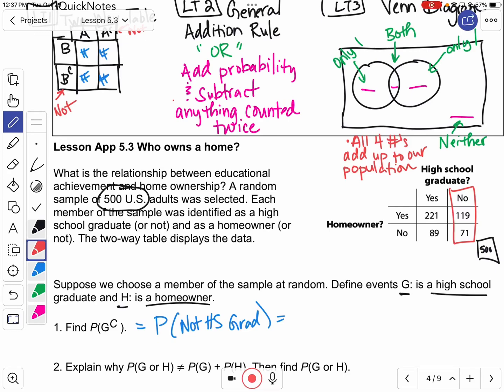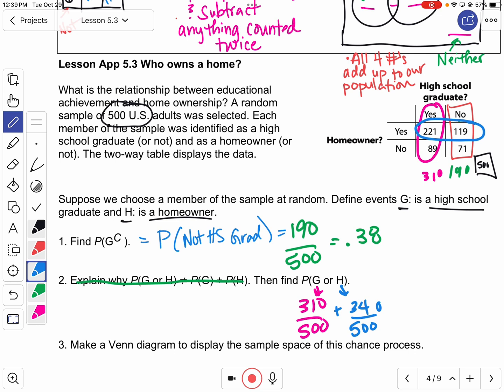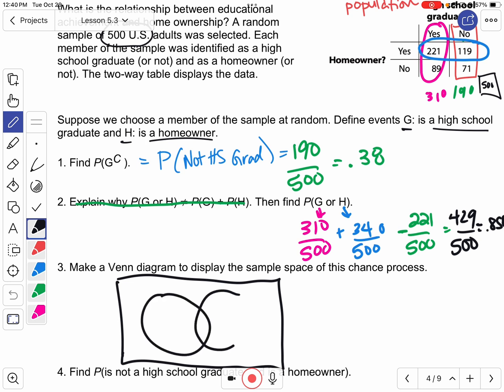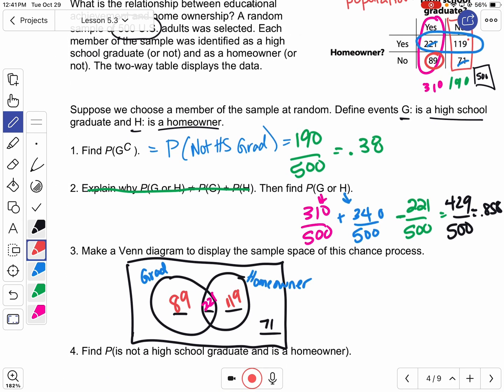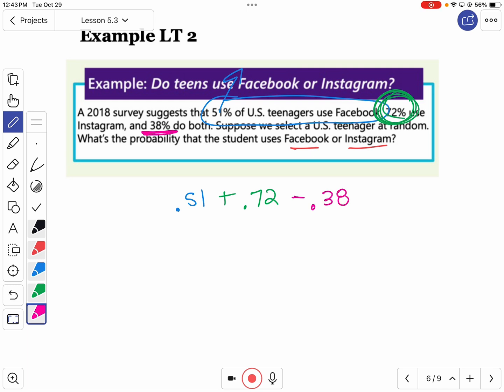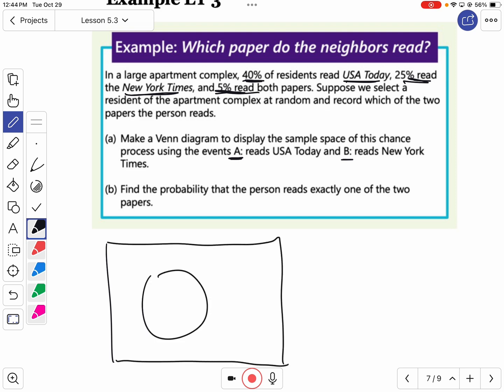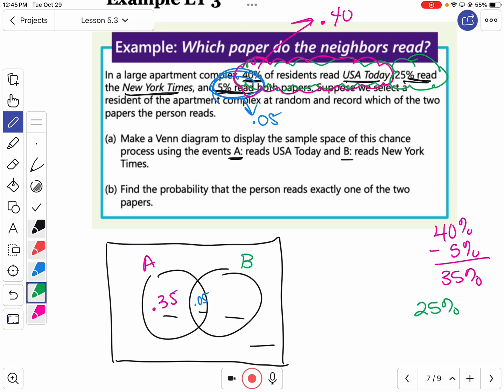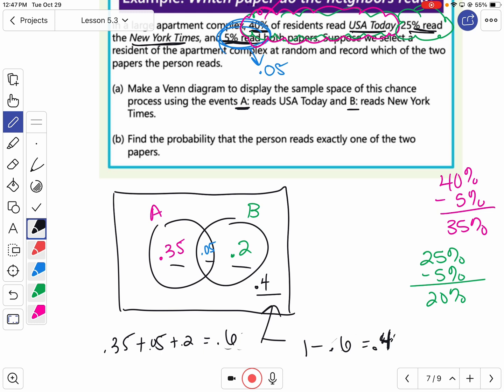Lesson Video 5.3 (part 2)